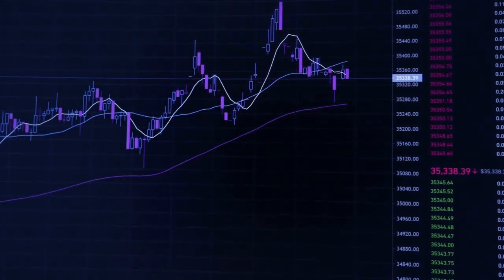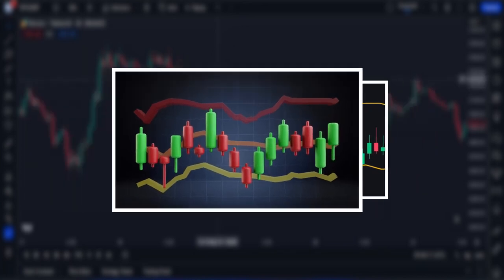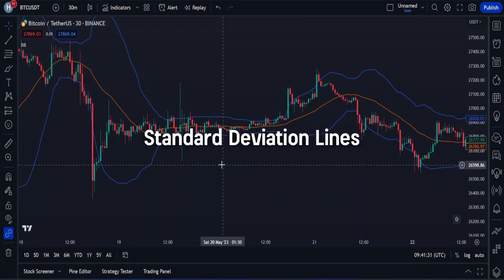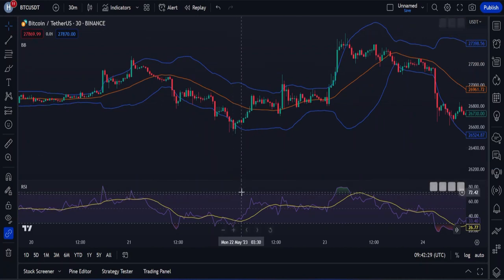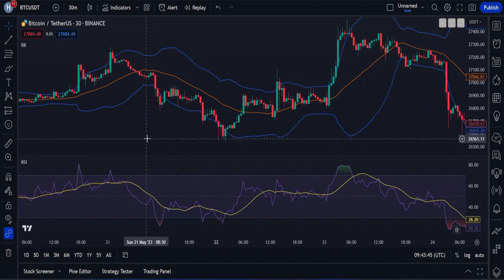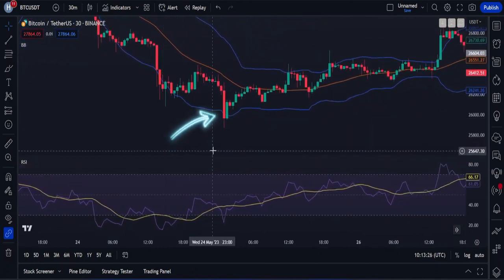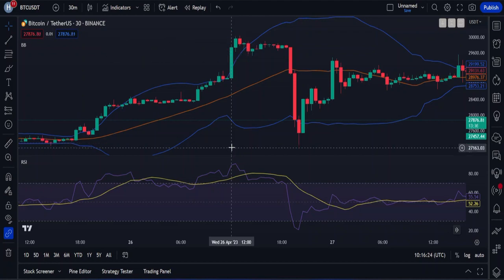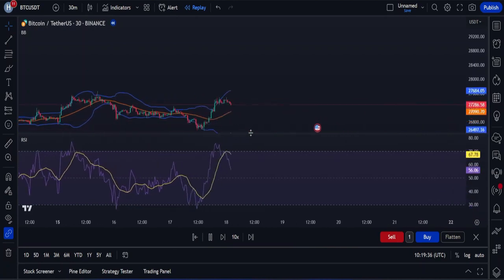BEST scalping strategy with RSI!